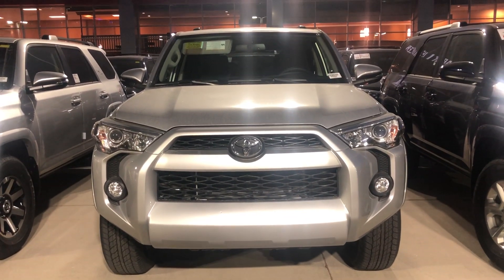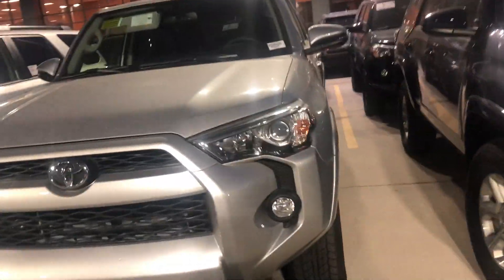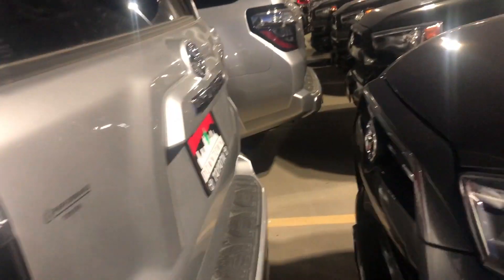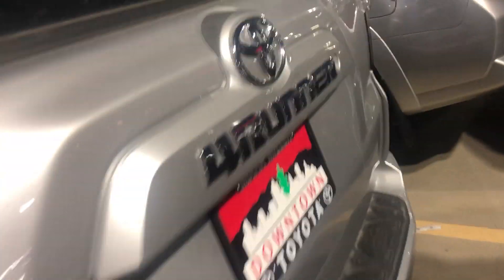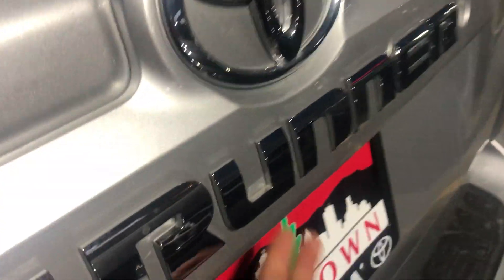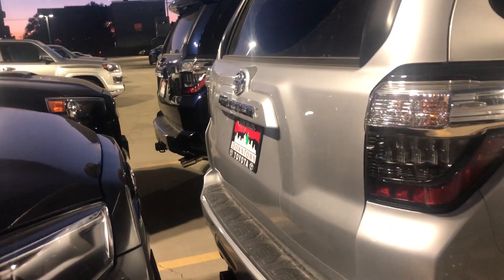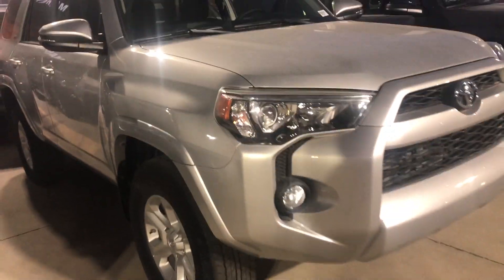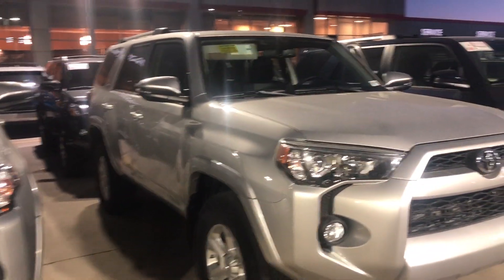2019 Toyota 4Runner SR5